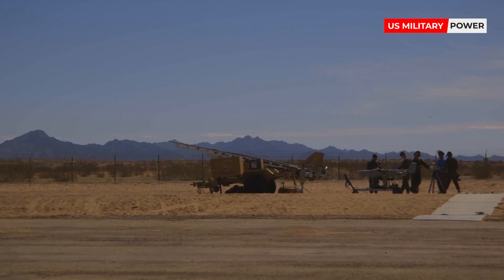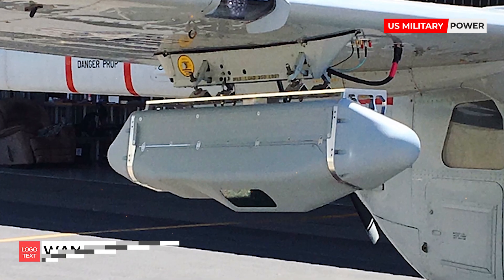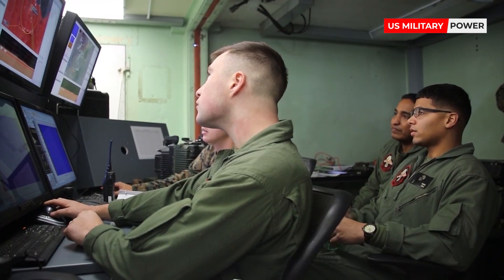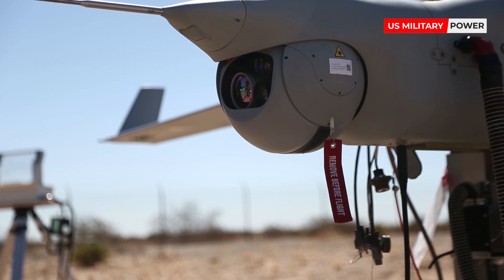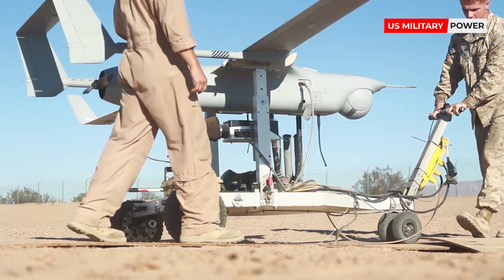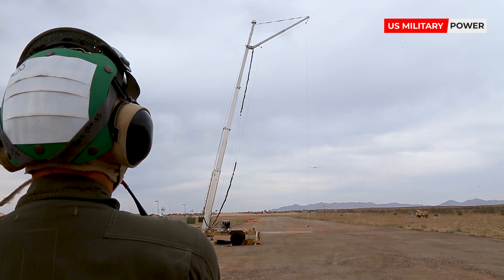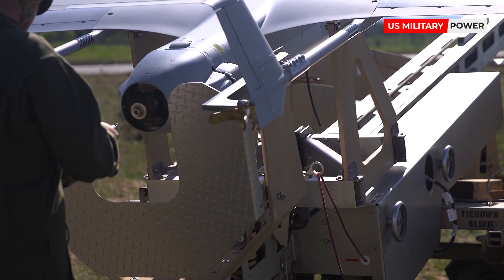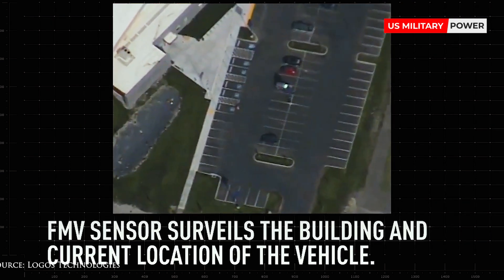The U.S. Navy and Marine Corps are Getting a Powerful New Drone Capability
The defense and technology company Logos Technologies, recently announced that the Navy awarded them nearly $7 million for developing and delivering a wide-area motion imagery (WAMI) sensor for use with the Navy’s RQ-21A Blackjack drone.

The award is for proof-of-concept flight tests that will evaluate a version of the company’s BlackKite sensor which the military calls Blackcard.

The RQ-21A is a twin-tailed UAS based on the Integrator unmanned system. It is a successor to Insitu’s ScanEagle, and supports both land and maritime operations.